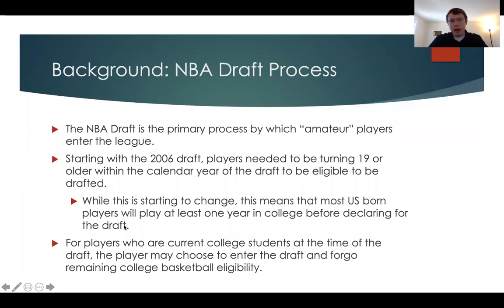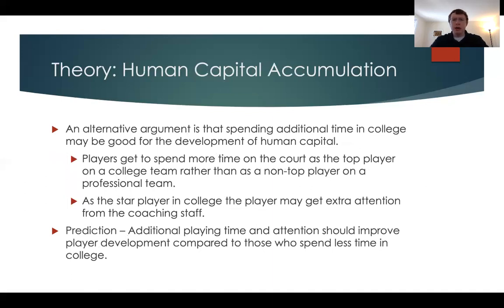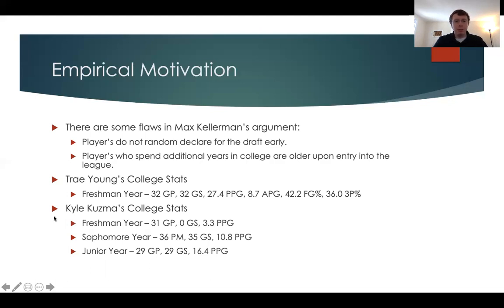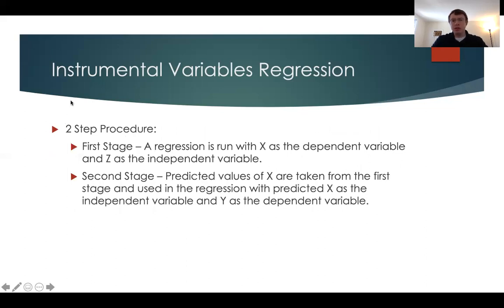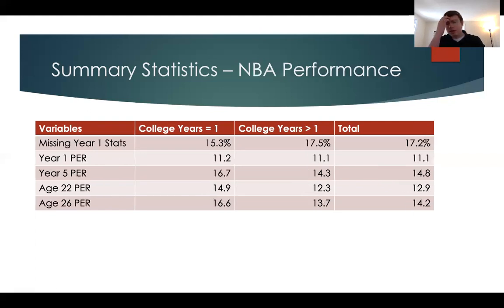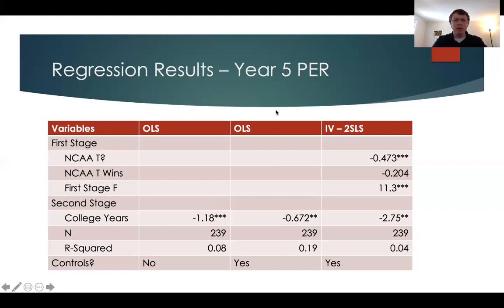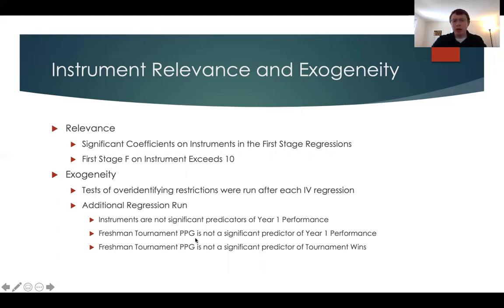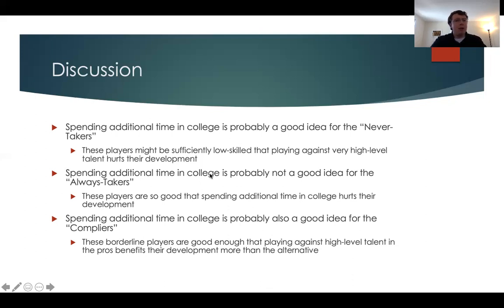Peer Effects and Human Capital Accumulation: Time Spent in College and Productivity in the National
Peer Effects and Human Capital Accumulation: Time Spent in College and Productivity in the National Basketball Association